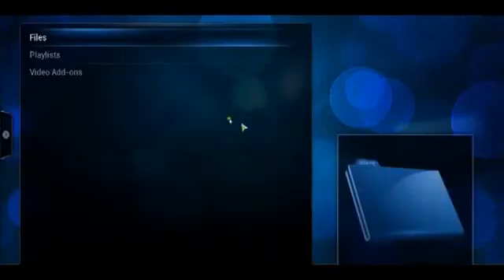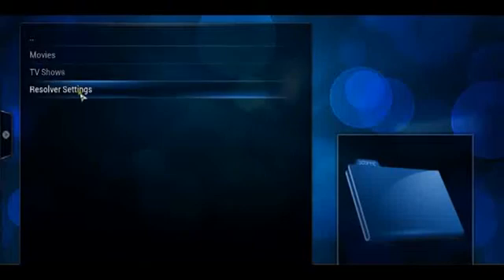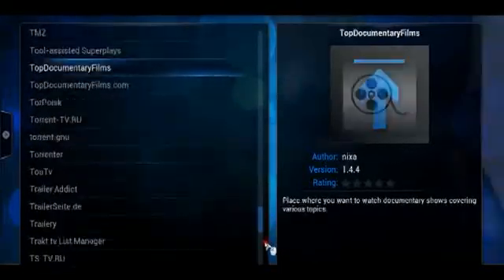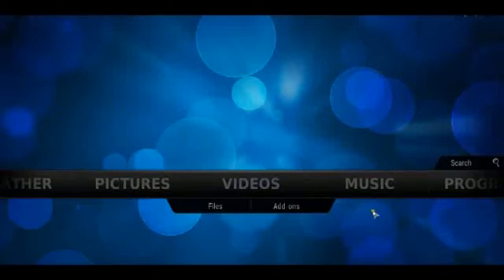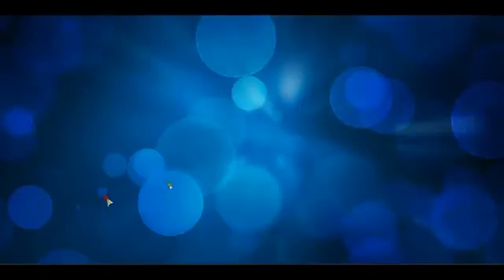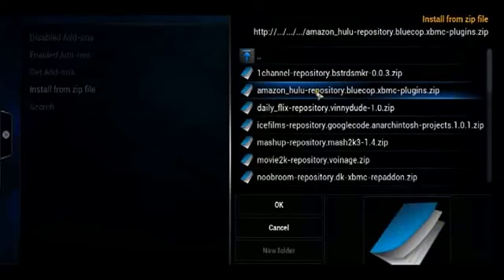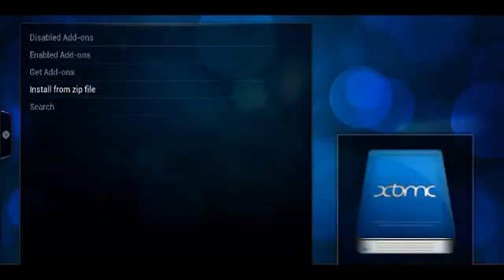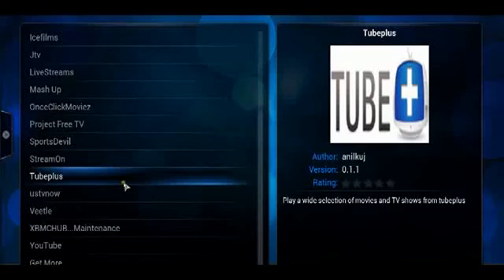KODI top Video Addon Review XBMC tubeplus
KODI top Video Addon Review XBMC tubeplus xbmc set up and config help and tutorials
Kodi Entertainment Center (formerly XBMC) is a free and open-source media player software developed by the XBMC Foundation.  XBMC is a free and open source media player application developed by the XBMC Foundation, a non-profit technology consortium. XBMC is available for multiple operating-systems and hardware platforms. It allows users to play and view most videos, music, such as podcasts from the internet, and all common digital media files from local and network storage media.
Kodi is available for multiple operating systems and hardware platforms.

The software was originally produced as a media center application named Xbox Media Center for the original Xbox game console, and was later made available under the name XBMC as a native application for Android, Linux, BSD, Mac OS X, iOS, and Microsoft Windows operating systems. It is also available as a standalone version referred to as XBMCbuntu

2.      Click Downloads, click Get XBMC.
3.      Select the correct version for to your device.
4.      Download to your device and install.